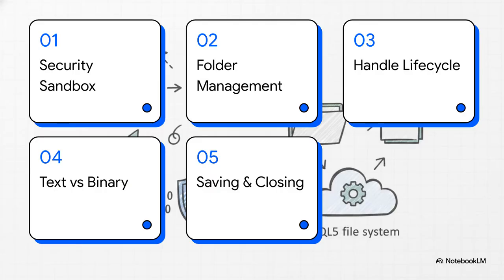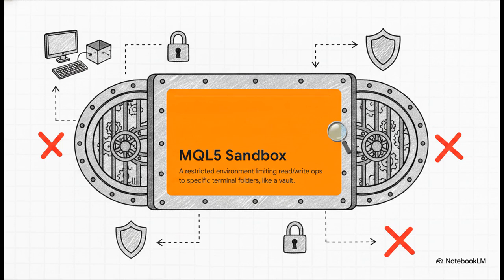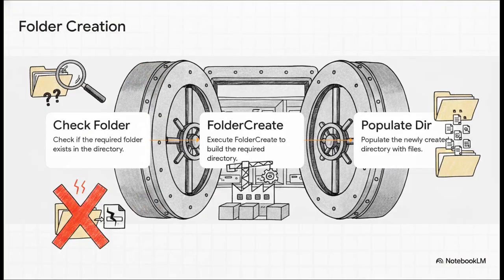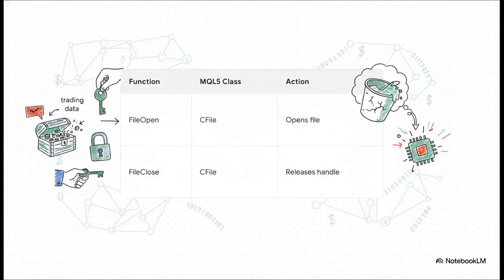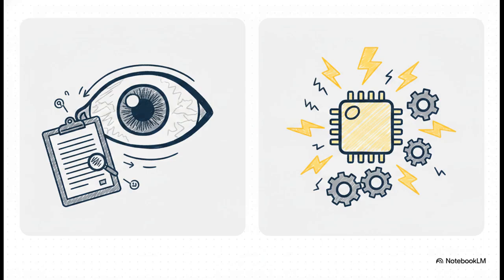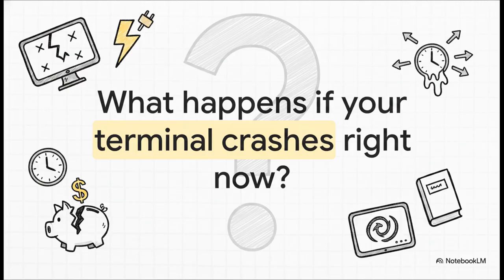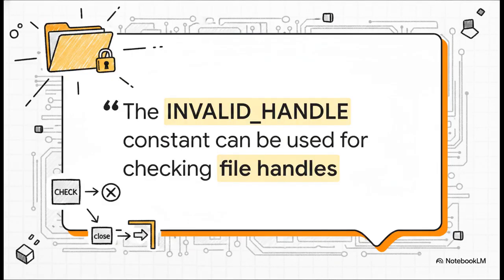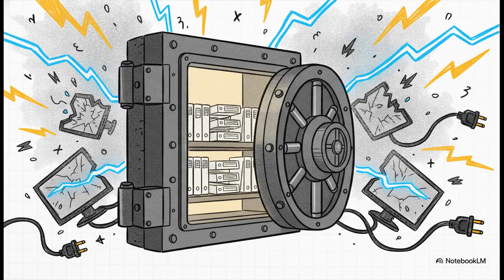MQL5 File Functions: Mastering Persistent Data and Local Storage in MT5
Bridge the gap between session data and long-term storage in MetaTrader 5.
In this technical deep dive into Chapter 24 of the MQL5 Reference, we explore the File Functions library. While most trading robots only live in memory, professional Expert Advisors often need to store settings, log proprietary data, or export results for external analysis. These functions provide the essential bridge between your code and the terminal's filesystem.
In this video, you will learn:
The MQL5 Sandbox: Understanding the security model and where your data is actually stored.
Handle-Based Logic: How to programmatically open, manage, and safely close file handles.
CSV vs. Binary: Choosing the right format for your data—readability versus performance.
High-Performance Storage: Using FileWriteStruct and FileReadStruct to save complex data types effortlessly.
Ensuring Data Integrity: Why and when to use FileFlush to force data from memory to disk.
Folder Management: Programmatically creating and cleaning directory structures for complex projects.
Why this matters: Reliable data persistence is essential for building resilient EAs that can recover their state after a terminal crash or restart. Mastering Chapter 24 ensures your trading system's data is as secure and organized as your entry logic.

0:00 - Introduction to Local Data Persistence
1:15 - The MQL5 Sandbox & Security Restrictions
3:45 - Opening Files: Understanding Access Flags
6:10 - Writing and Reading: Binary vs. Text/CSV
8:50 - Working with Structured Data: FileWriteStruct
11:30 - Navigating Files: Using FileSeek and FileTell
13:45 - Managing Folders and Directory Cleanup
15:10 - Summary and Strategic Best Practices